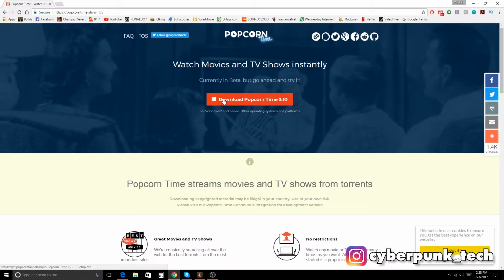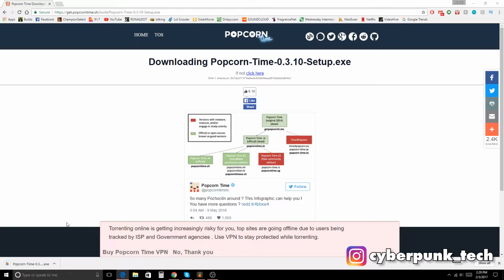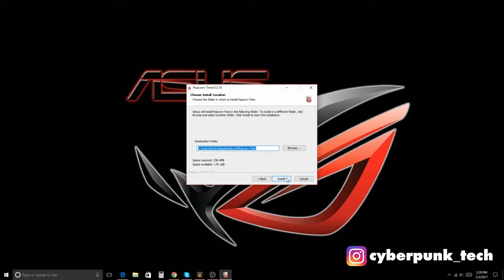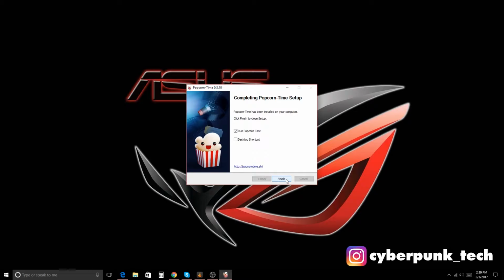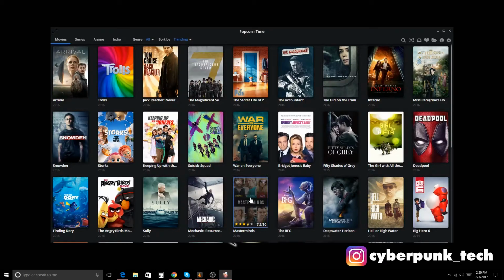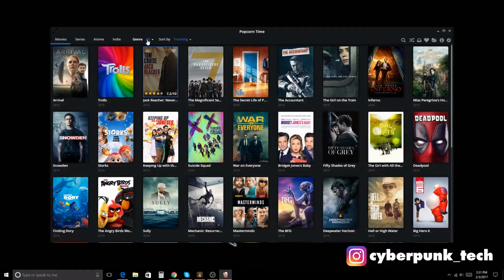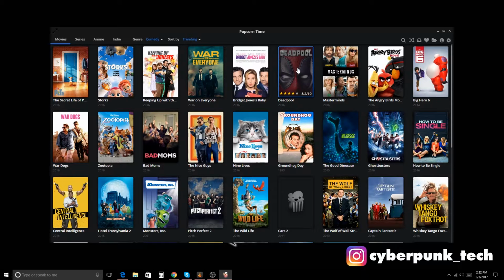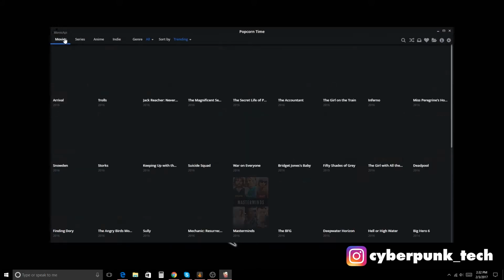FTF #2 - Free UNLIMITED HD Movies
Free Tech Friday Episode 2